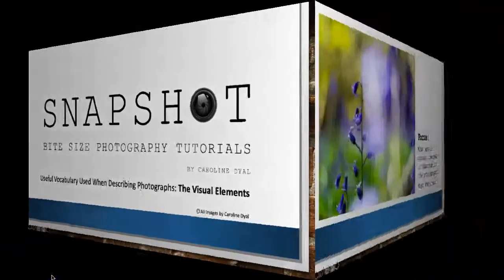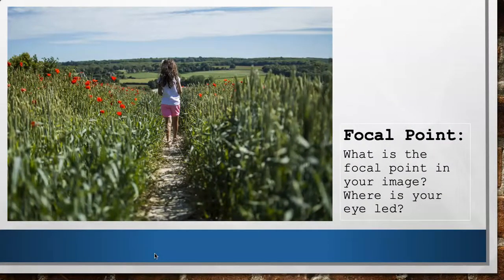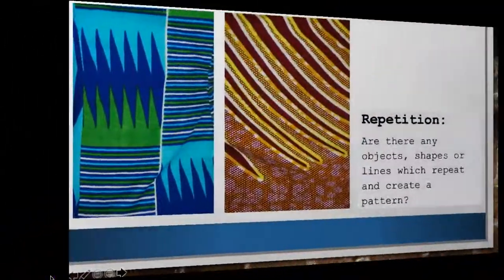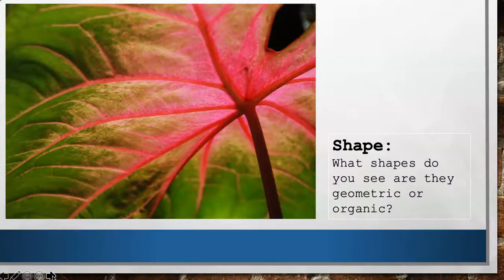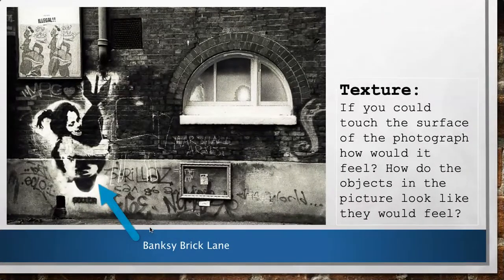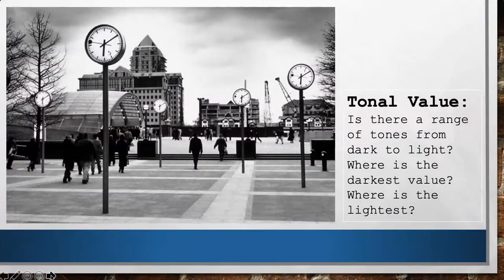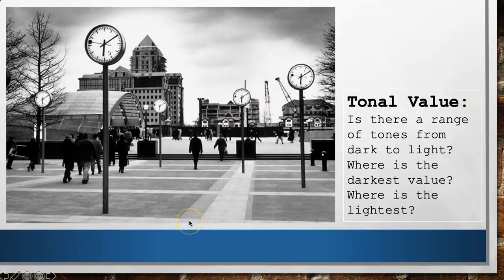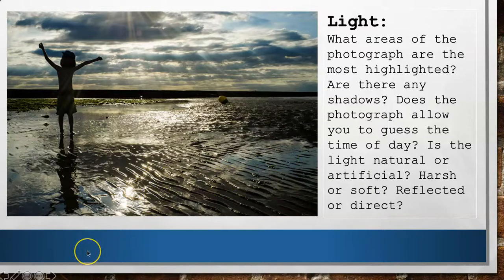The Visual Elements